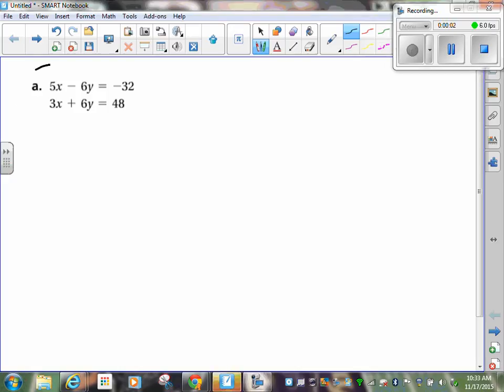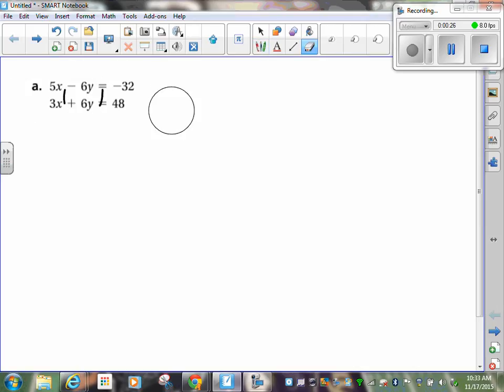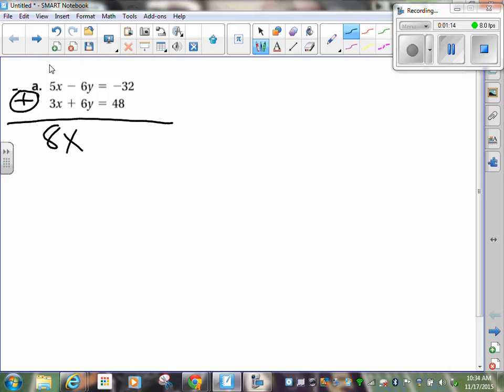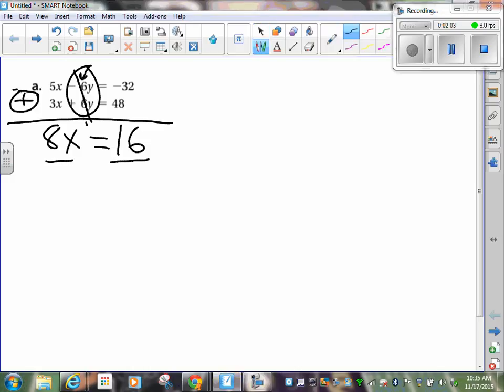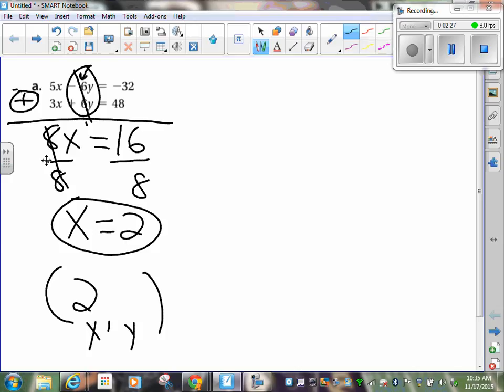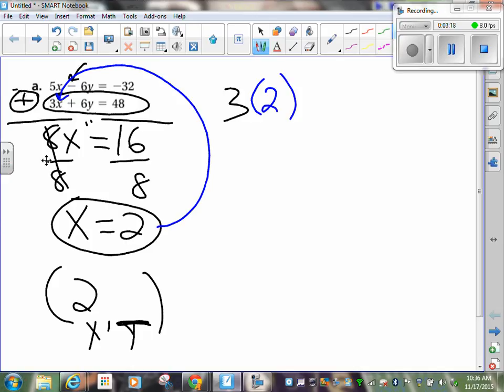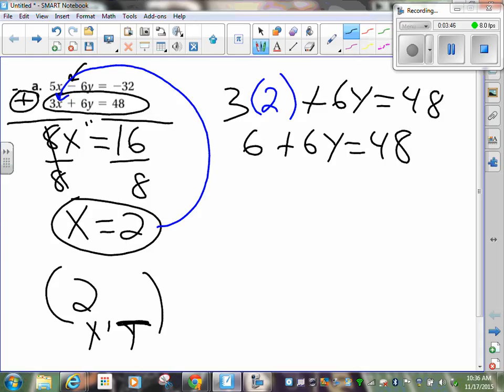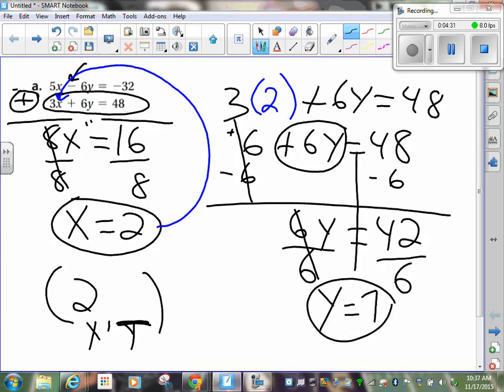6 3 Got 1a